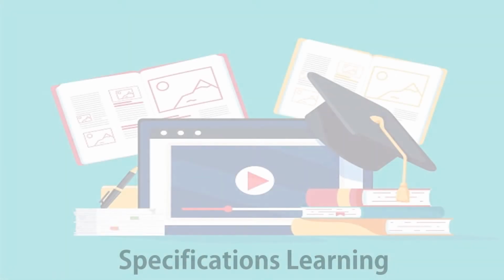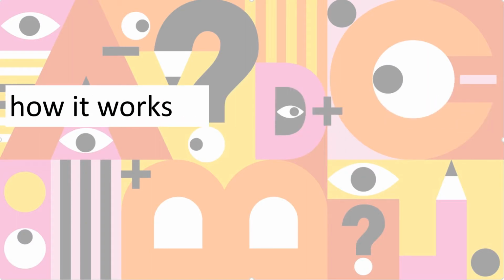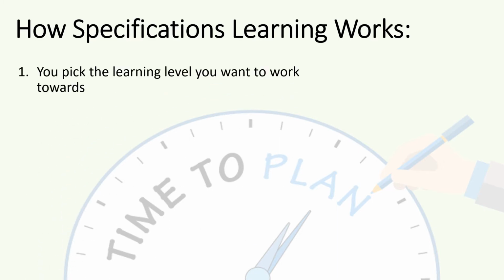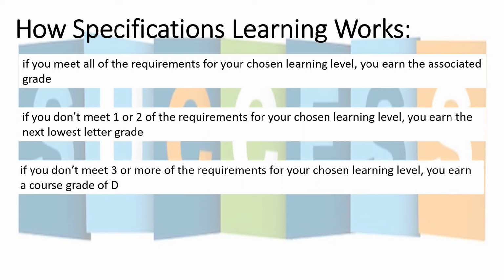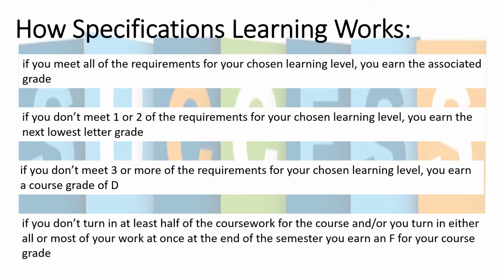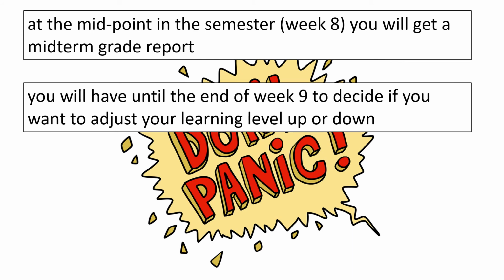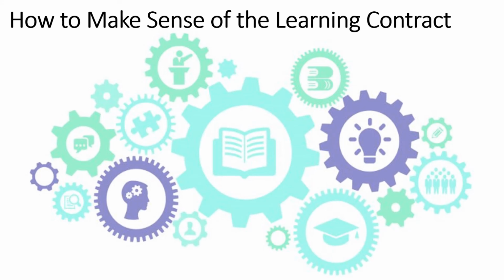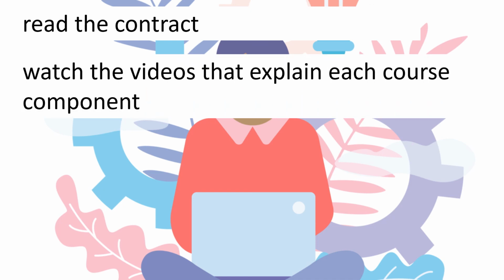Specifications Learning Explained (ENGL 120)